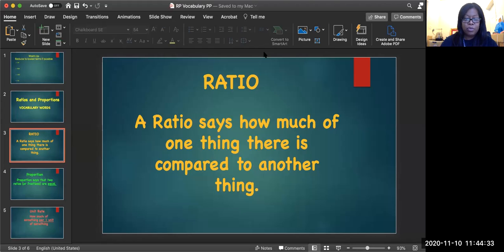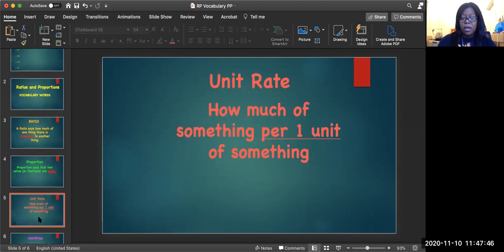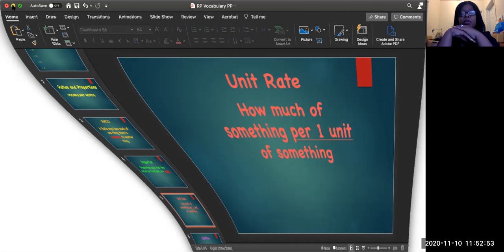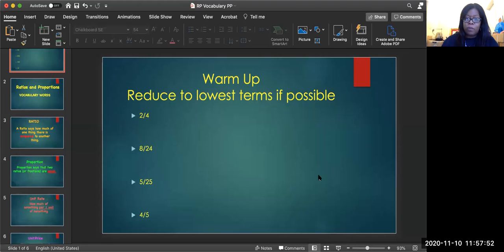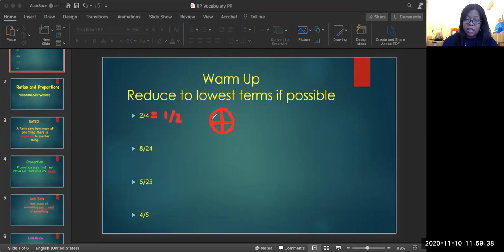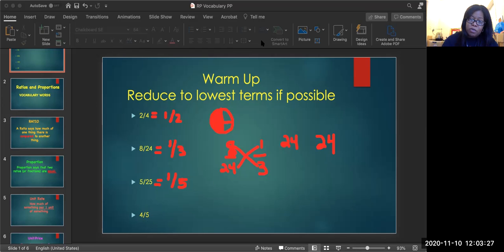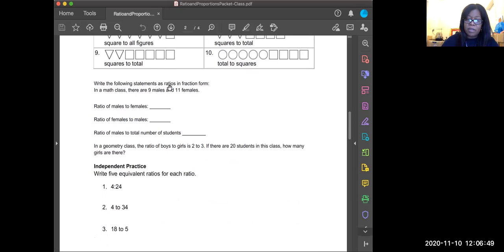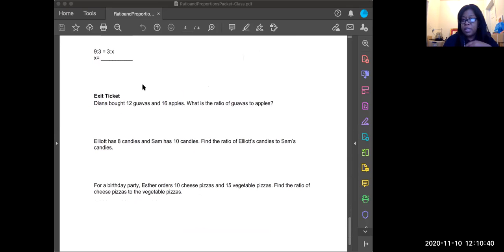Intro to Ratio and Proportion